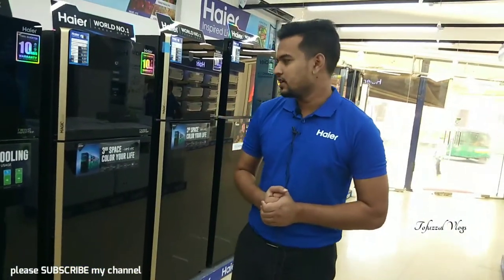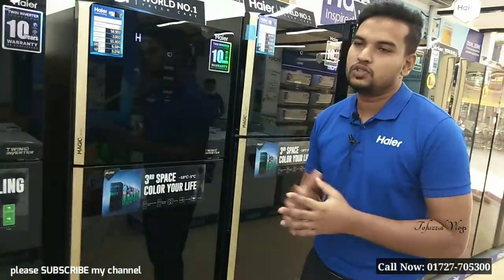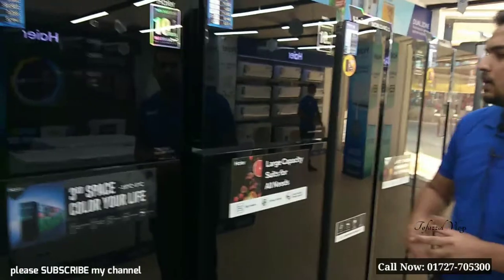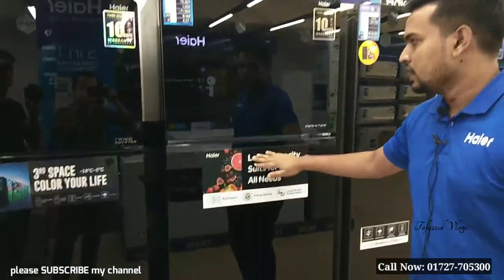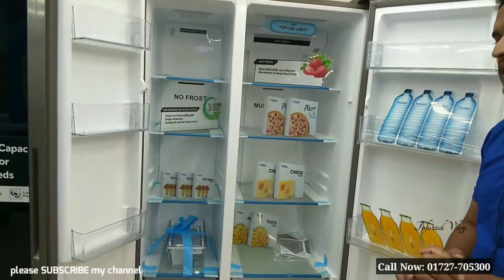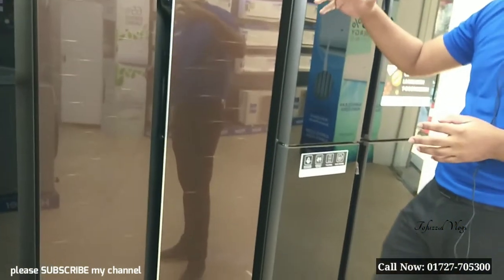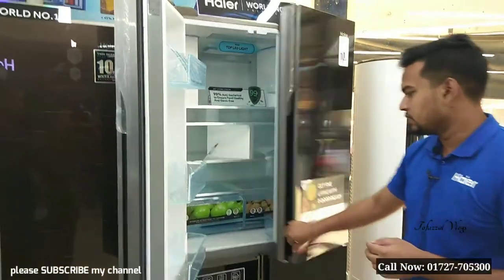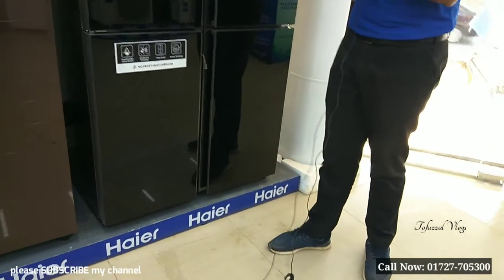যে ফ্রিজ দেখলেই নিতে ইচ্ছে করে!! সূলভ মূল্যে ফ্রিজ বিক্রয় করা হচ্ছে।। Freeze Price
যে ফ্রিজ দেখলেই নিতে ইচ্ছে করে!! সূলভ মূল্যে ফ্রিজ বিক্রয় করা হচ্ছে।। Freeze Price Freeze Top freeze.

SHOP🚸 Haier Showroom

Address➡️    1038/পূর্ব শেওড়াপাড়া/ 300
                        Metrorail Haier Showroom.

🔶আপনার পন্য বা প্রতিষ্ঠানের বিজ্ঞাপনের জন্য   যোগাযোগ করুন ➡️

ফ্রিজের দাম
ফ্রিজের লাইন কিভাবে লাগাবেন
ফ্রিজের সমস্যা ও সমাধান
ফ্রিজ পরিস্কার করার সঠিক পদ্ধতি
ফ্রিজের তাপমাত্রা কত রাখা উচিত
ফ্রিজ ঠান্ডা না হওয়ার কারন
ফ্রিজের নরমালে পানি জমার কারন
ফ্রিজের গন্ধ দূর করার উপায়
ফ্রিজ কেনার আগে কি কি জানা দরকার
freeze price in bangladesh
freezer price in bd
freeze compressor price in bangladesh
ফ্রিজ কত ওয়াট
ফ্রিজ কতদিন বন্ধ রাখা যায়
ফ্রিজ কেনার আগে করণীয়
ফ্রিজ কোনটা ভালো
ফ্রিজ কোন দিকে রাখা উচিত
ফ্রিজ কিভাবে পরিস্কার করতে হয়
ফ্রিজ কিভাবে ঠান্ডা হয়
ফ্রিজে খাবার রাখার নিয়ম
ফ্রিজের খাবার খেলে কি হয়
ফ্রিজের খাবার গন্ধ
ফ্রিজে খাবার সংরক্ষণ
ফ্রিজে খাবার
ফ্রিজ গরম হয় কেন
ফ্রিজ গরম হওয়ার কারণ
ফ্রিজ গন্ধ দূর করার উপায়
ফ্রিজের গ্যাসের দাম কত
ফ্রিজ ঘামার কারণ
ফ্রিজ ছাড়া মাছ সংরক্ষণের উপায়
ফ্রিজ ছাড়া সবজি সংরক্ষণ
ফ্রিজ ছাড়া ডিম সংরক্ষণ
ফ্রিজ ছাড়া মাংস সংরক্ষণ
ফ্রিজ ছাড়া পানি ঠান্ডা করার উপায়
ফ্রিজের জল খেলে কি হয়
ফ্রিজে জিনিস রাখার নিয়ম
ফ্রিজে ডিম রাখার নিয়ম
ফ্রিজে ডিম কতদিন রাখা যায়
ফ্রিজে ডিম রাখা কি ঠিক

ফ্রিজের দাম,ফ্রিজের লাইন কিভাবে লাগাবেন,ফ্রিজের সমস্যা ও সমাধান,ফ্রিজ পরিস্কার করার সঠিক পদ্ধতি,ফ্রিজের তাপমাত্রা কত রাখা উচিত,ফ্রিজ ঠান্ডা না হওয়ার কারন,ফ্রিজের নরমালে পানি জমার কারন,ফ্রিজের গন্ধ দূর করার উপায়,ফ্রিজ,ফ্রিজ কেনার আগে কি কি জানা দরকার,freeze price in bangladesh,freezer price in bd,freeze compressor price in bangladesh,ফ্রিজ কত ওয়াট,ফ্রিজ কতদিন বন্ধ রাখা যায়,ফ্রিজ কেনার আগে করণীয়,ফ্রিজ কোনটা ভালো,ফ্রিজ কোন দিকে রাখা উচিত,ফ্রিজ কিভাবে পরিস্কার করতে হয়,ফ্রিজ কিভাবে ঠান্ডা হয়,ফ্রিজে খাবার রাখার নিয়ম,ফ্রিজের খাবার খেলে কি হয়,ফ্রিজের খাবার গন্ধ,ফ্রিজে খাবার সংরক্ষণ,ফ্রিজে খাবার,ফ্রিজ গরম হয় কেন,ফ্রিজ গরম হওয়ার কারণ